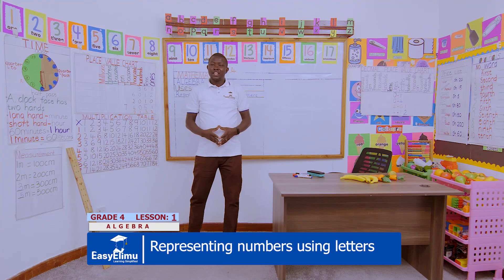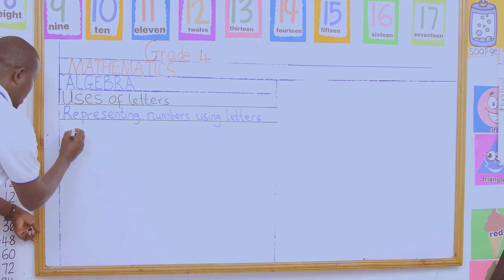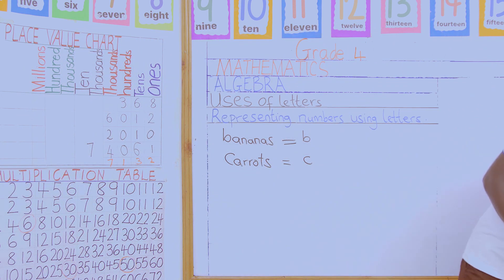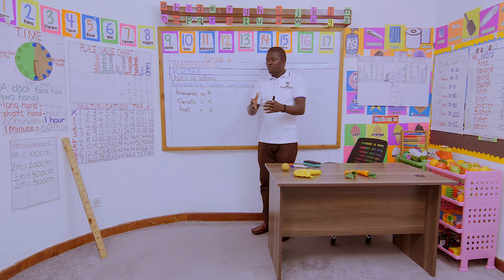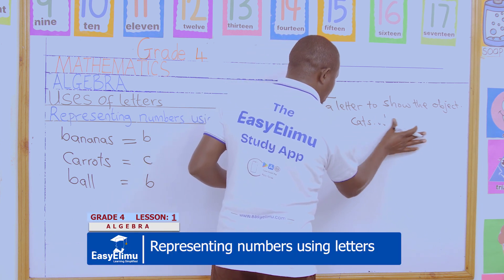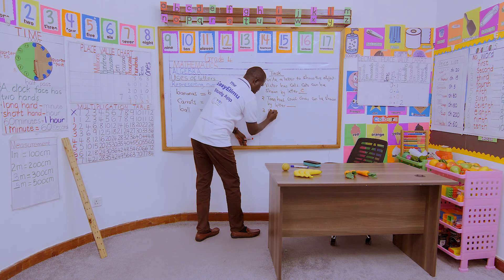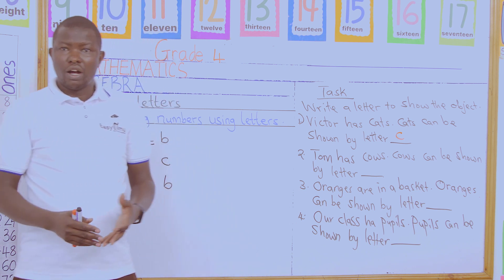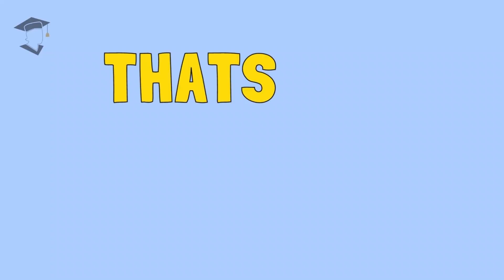Representing numbers using letters | CBC Grade 4 Math | EasyElimu